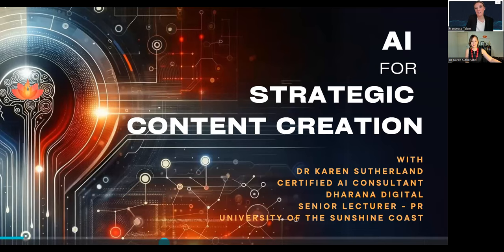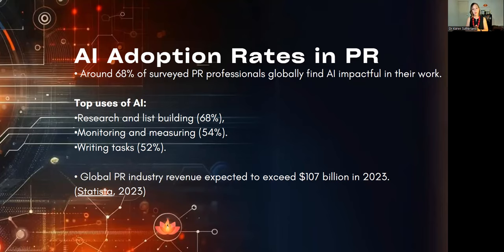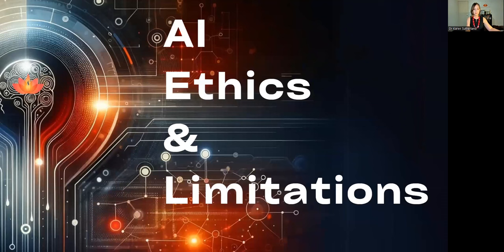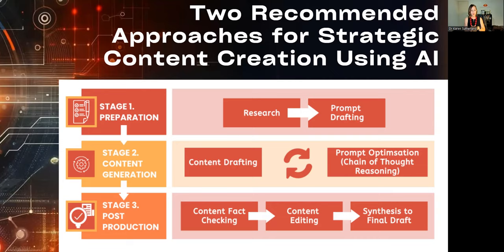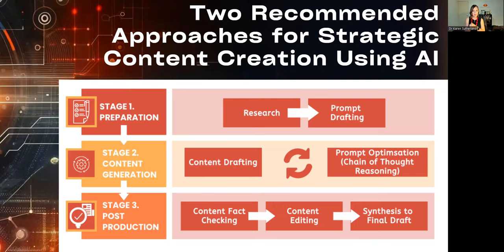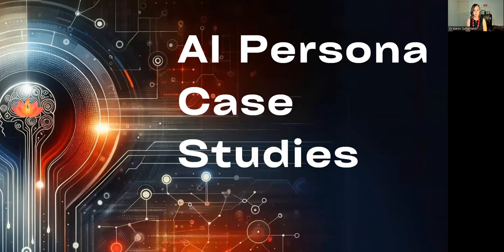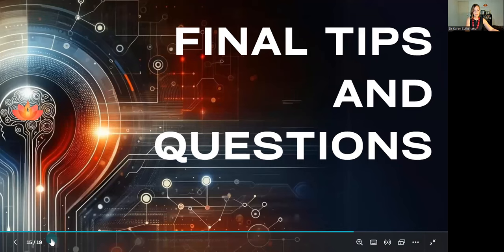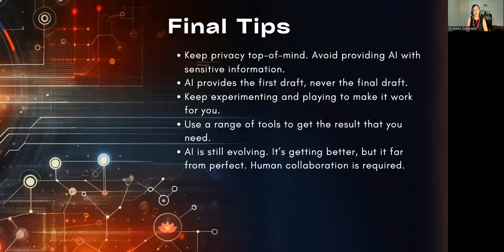Dr Karen Sutherland - AI for Strategic Content Creation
Speaker Bio:
Dr. Karen Sutherland is a Senior Lecturer in Public Relations at the University of the Sunshine Coast, Australia, a Certified AI Consultant, and Co-Founder and Social Media Specialist at Dharana Digital Marketing Agency. With a wealth of experience in guiding organizations on collaborating with AI to save time and money, her clients include Eumundi Markets, Noosa Council, and Jaya McIntyre from Empire Art Photography, among others. Dr. Sutherland has received numerous awards, including the 2022 Gold Stevie Award for Woman of the Year in Social Media and the 2020 Social Media Marketing Institute’s Social Media Educator of the Year. Her research focuses on AI for strategic communication and social media practice and pedagogy. She is the author of the award-winning text, "Strategic Social Media Management – Theory and Practice," and is currently researching for her forthcoming book, "AI for Strategic Communication."

Summary:
Dr. Karen Sutherland, from the University of the Sunshine Coast, delves into the principles of using generative AI for strategic content creation. Highlighting her role as a senior lecturer and her experience with Dharana Digital Marketing Agency, Dr. Sutherland emphasizes the importance of teaching students to use AI ethically and effectively. The presentation covers AI adoption rates in the public relations industry, ethical considerations, and practical approaches for content creation, including case studies from the Sunshine Coast and beyond.

Key Points:
- Overview of AI adoption rates in the public relations industry.
- Discussion on AI ethics and limitations.
- Recommended approaches for using AI in content creation.
- Case studies demonstrating the application of AI in creating strategic content.
- Preliminary findings from research for Dr. Sutherland's upcoming book on AI in strategic communication.